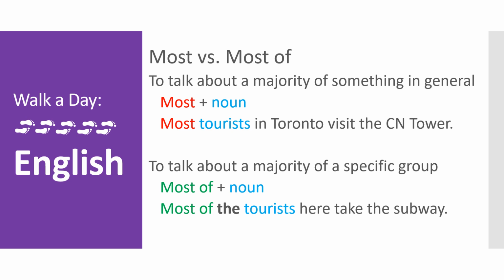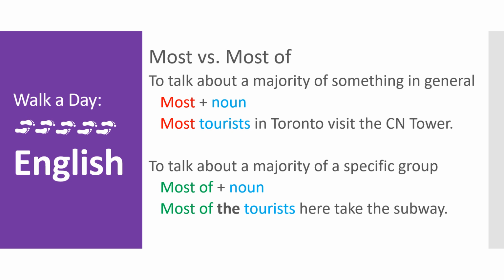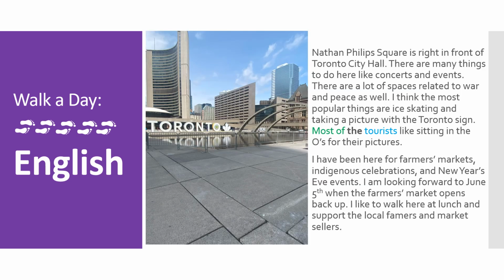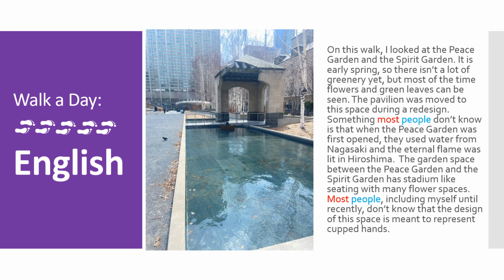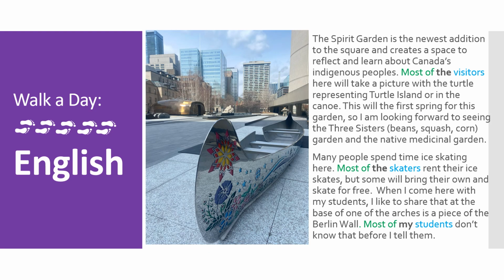City Square Walk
In this video we explore our city or town squares and look at how to use "most" and "most of"